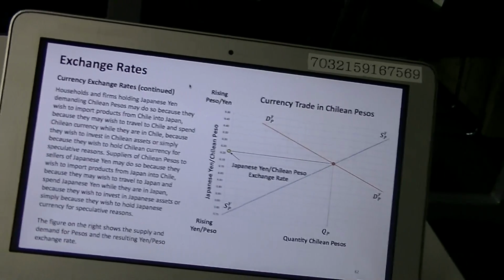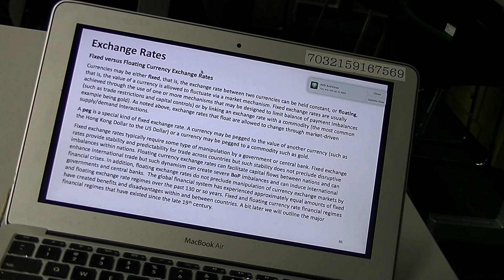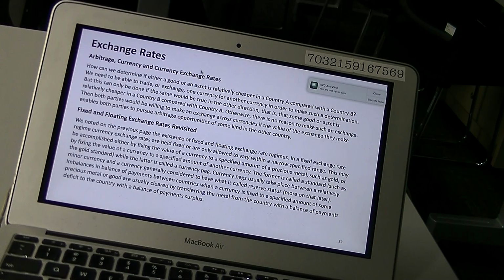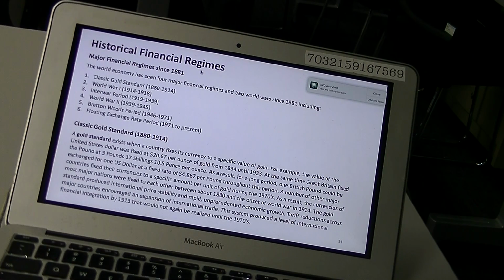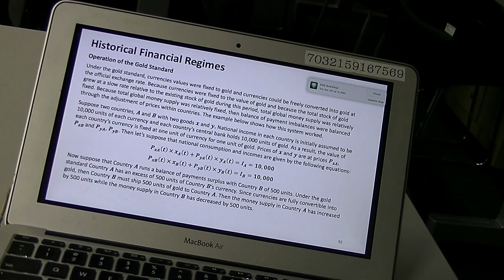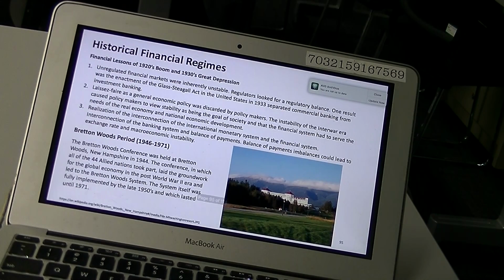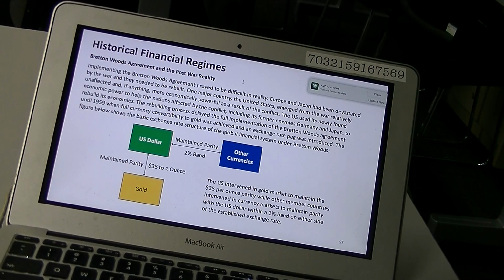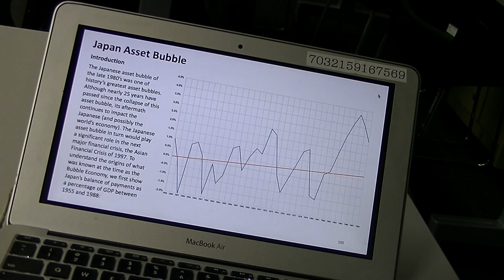Global Studies VII 20170608 Video